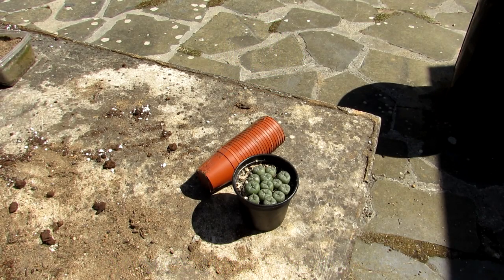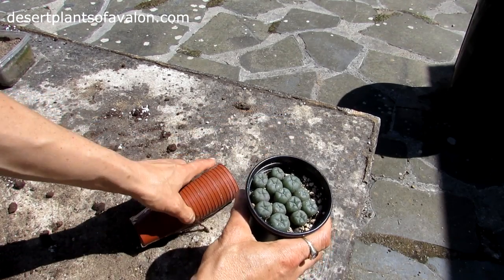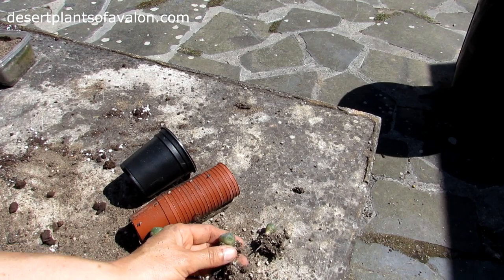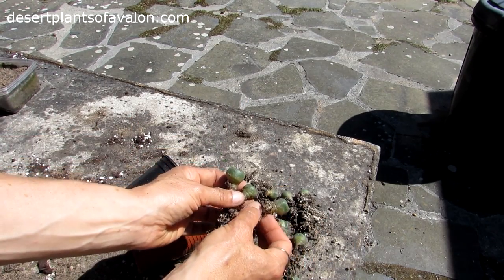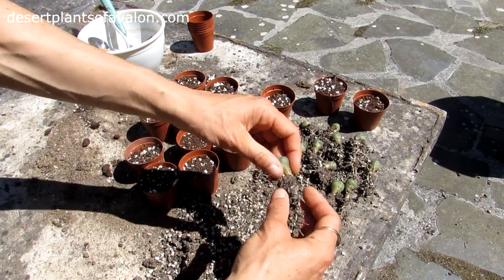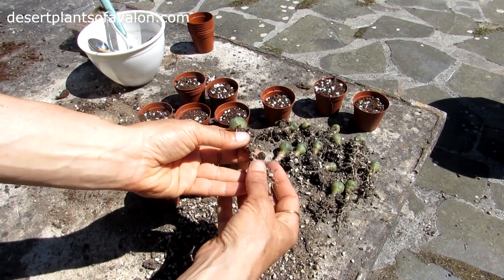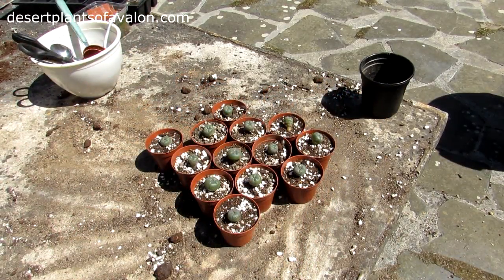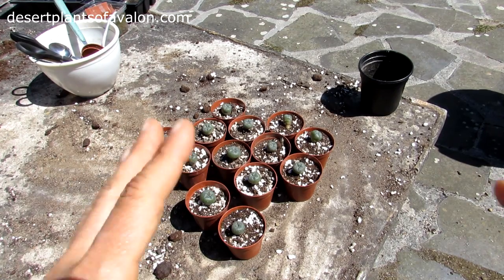Re potting my Lophophora williamsii cactus Seedlings - The Peyote Cactus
Hi guys :-) in this video I pot on my Lophophora williamsii cactus seedlings that I have sown from seed in May 2015